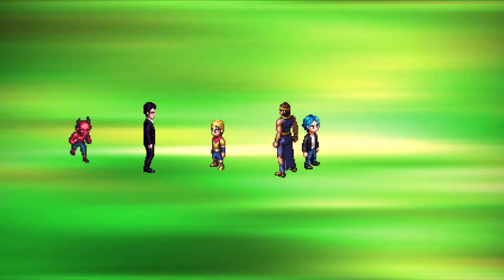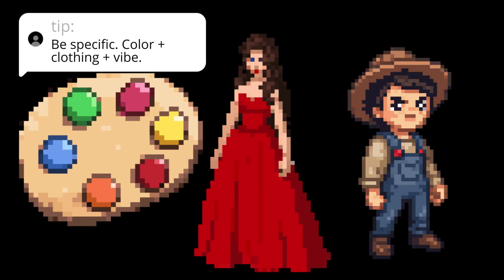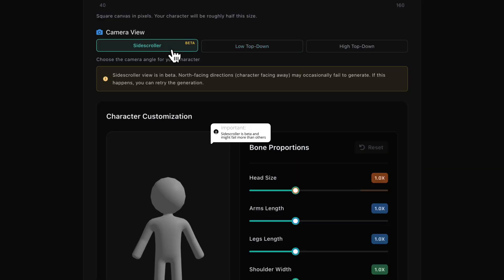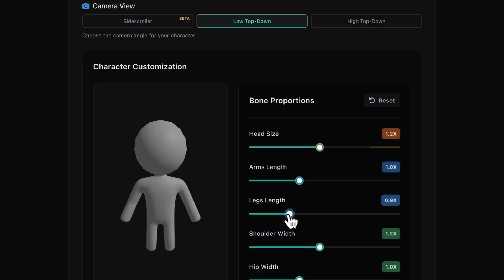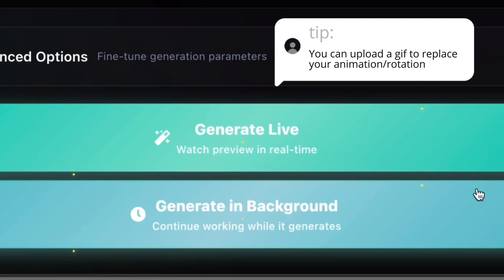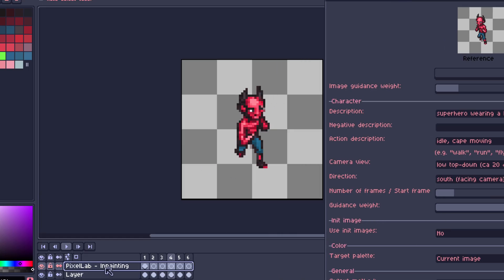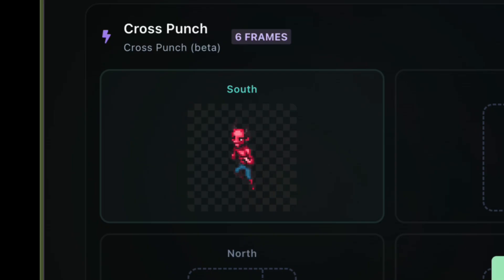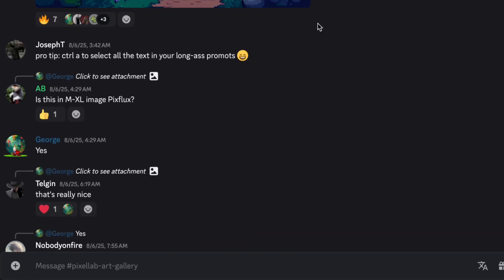Tutorial: Generating pixel art characters and animations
Tutorial on how to use the new create character tool

0:00 Introduction
0:30 Generating character and rotations
3:00 Generating animations
3:40 Editing generations